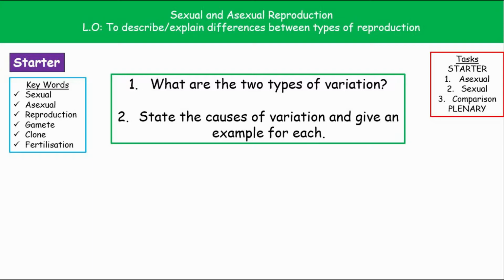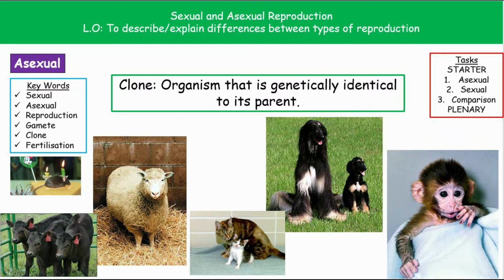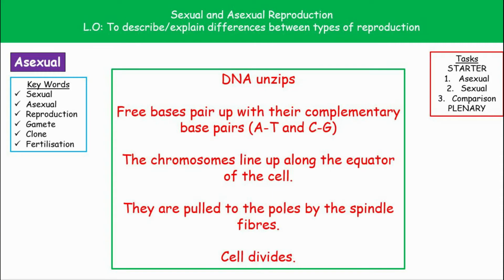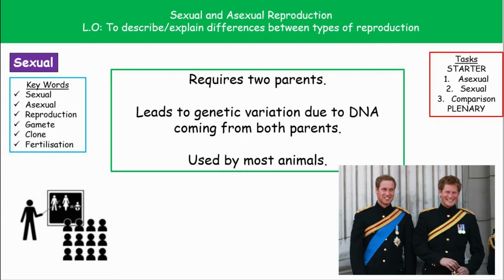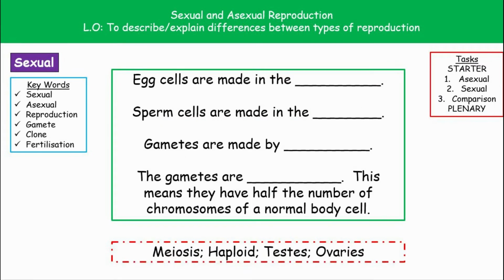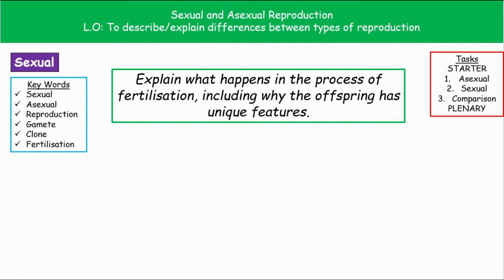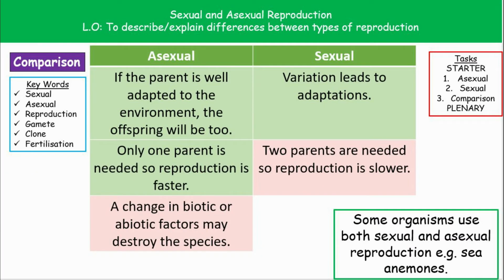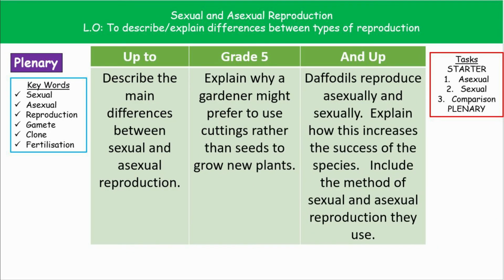B5.1.2 - Sexual and Asexual Reproduction - Y10 Triple Biology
Wright Science Virtual School lesson on sexual and asexual reproduction for Y10 triple biology.